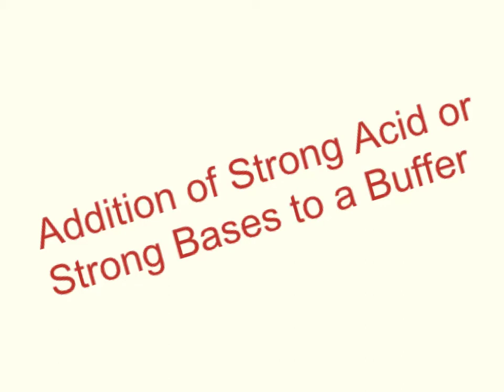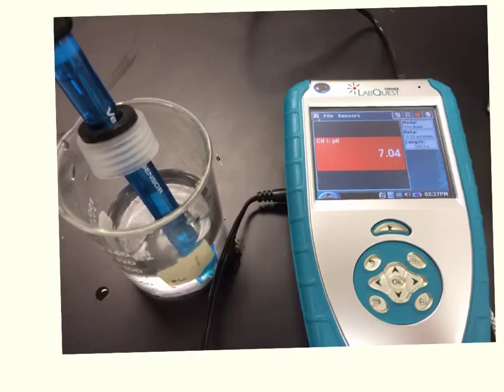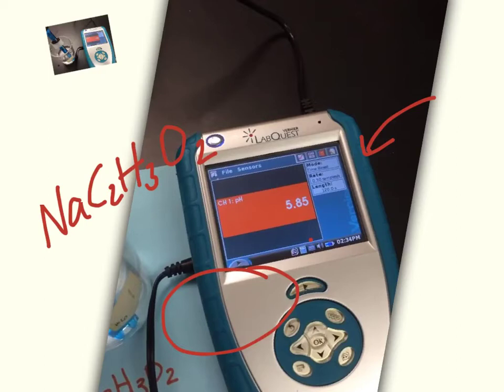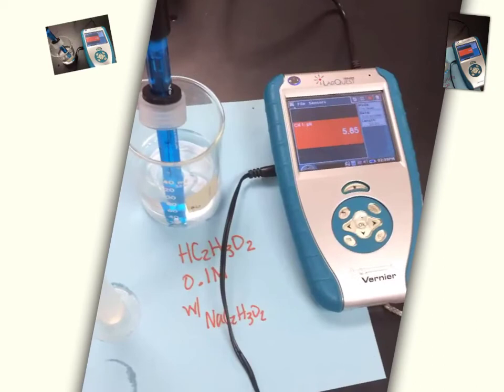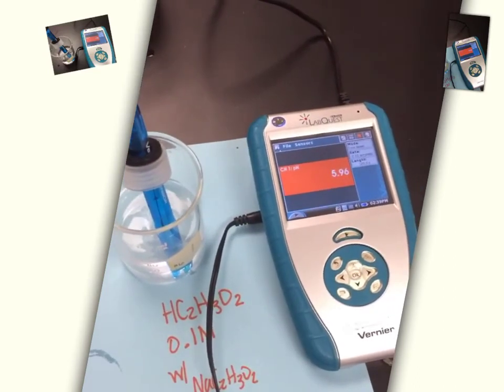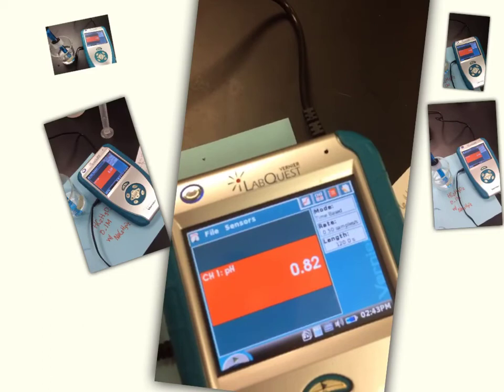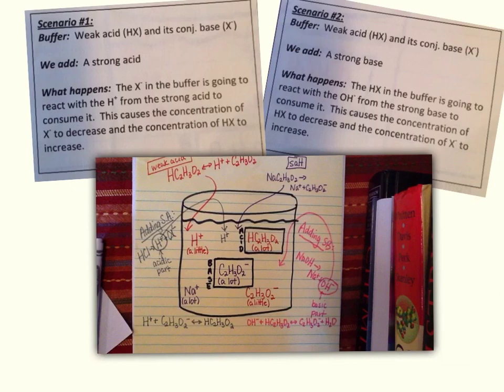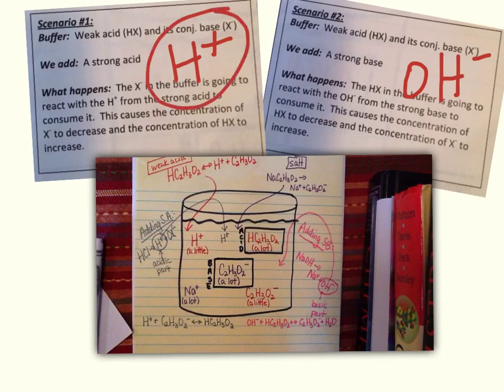Addition of SA or SB in Buffers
buffer additions notes